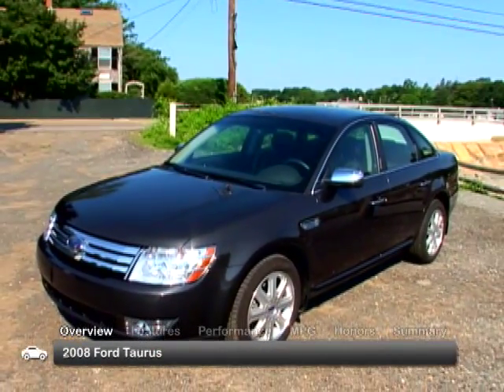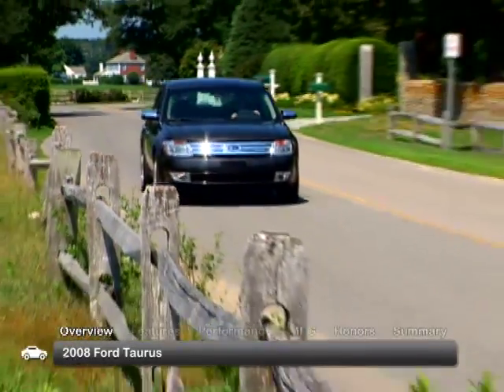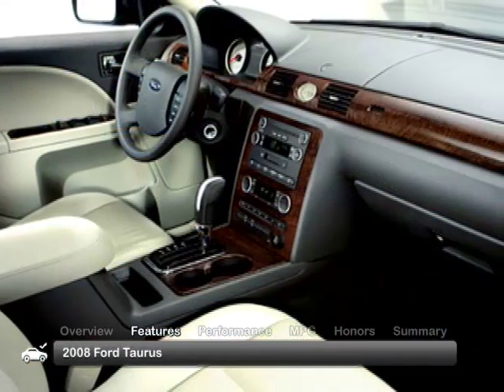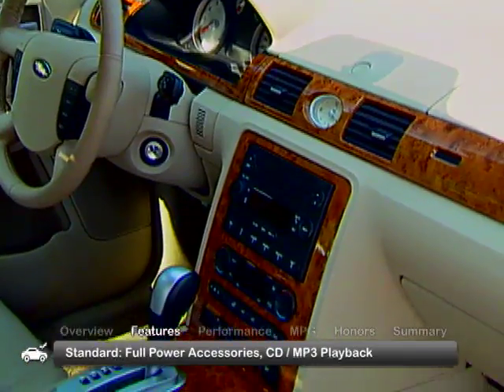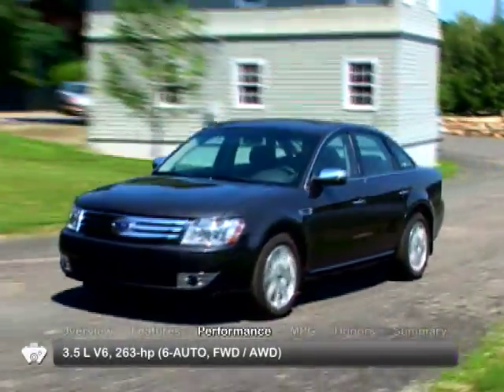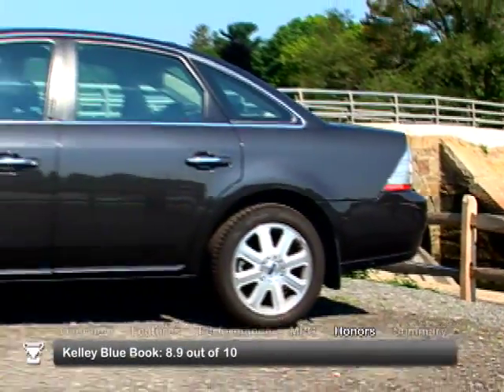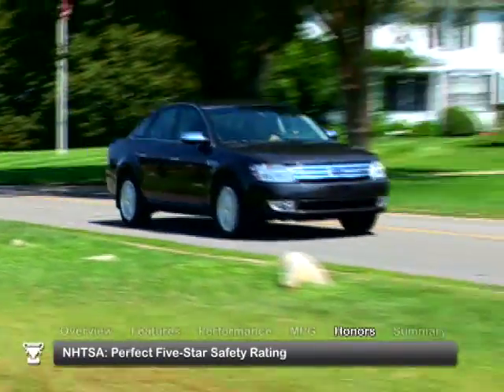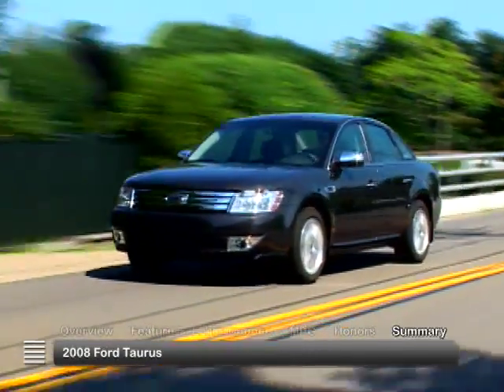2008 Ford Taurus X Used Car Report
After its discontinuation in 2006, the longtime best selling  sedan is revived via an updated Ford Five Hundred platform.